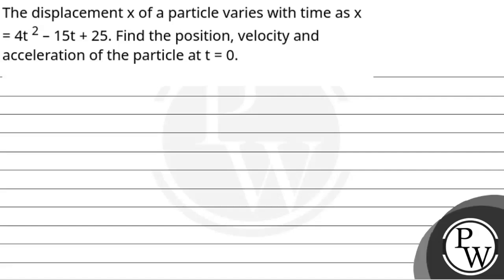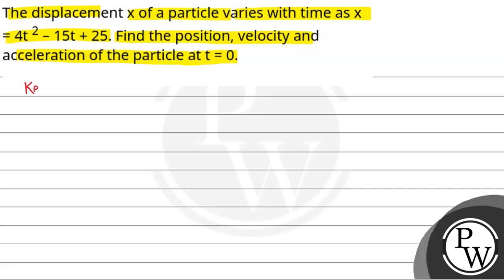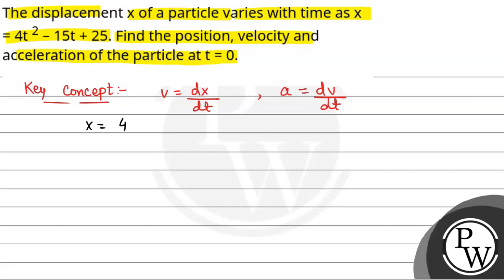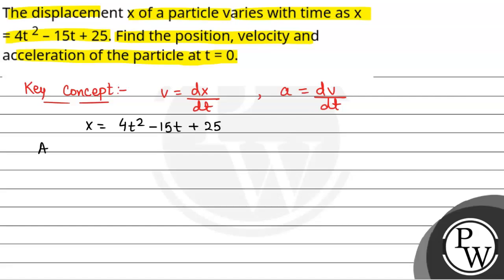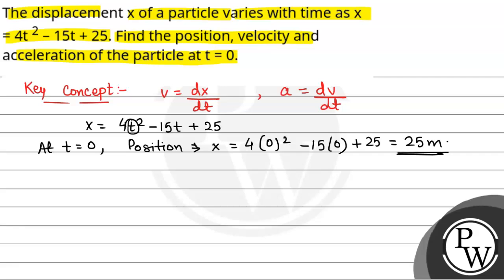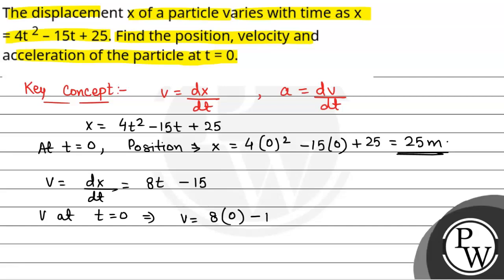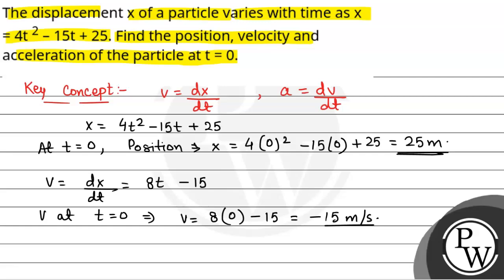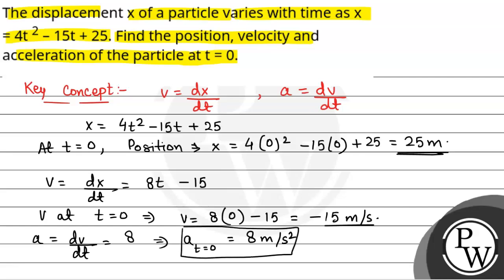The displacement x of a particle varies with time as x = 4t 2 &ndash; 15t + 25. Find the positio....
The displacement x of a particle varies with time as x = 4t 2 &ndash; 15t + 25. Find the position, velocity and acceleration of the particle at t = 0.